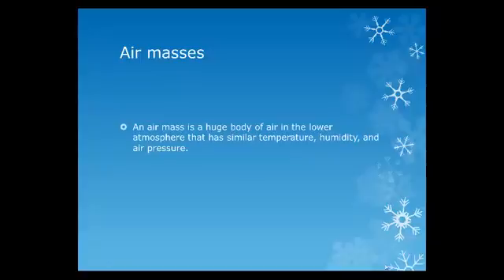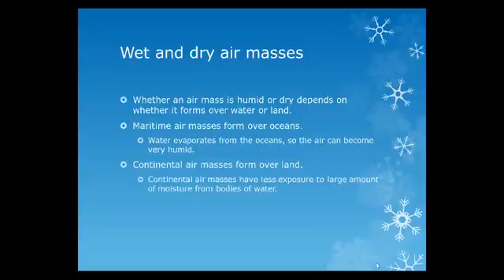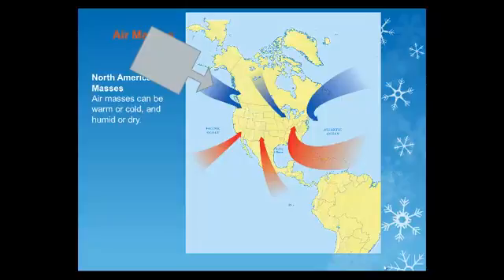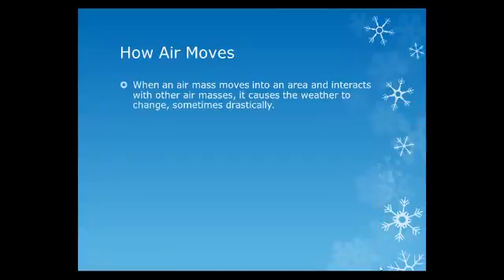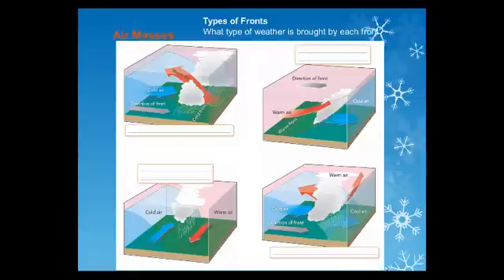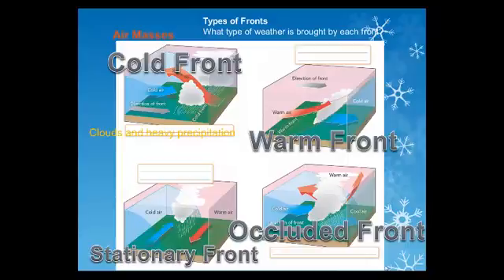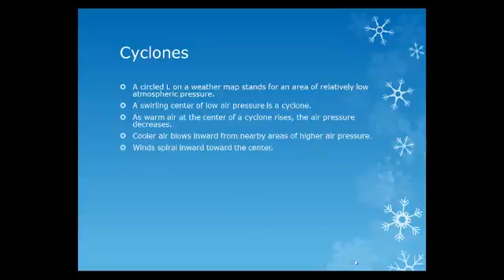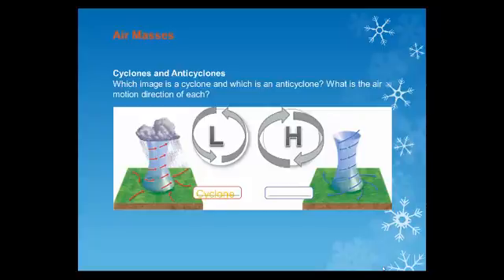Weather Lesson: Air Masses